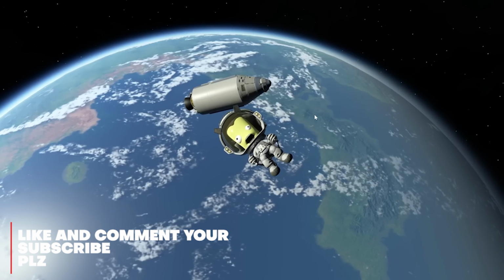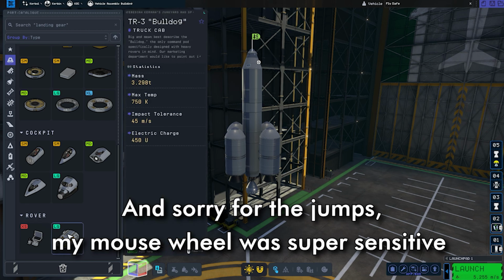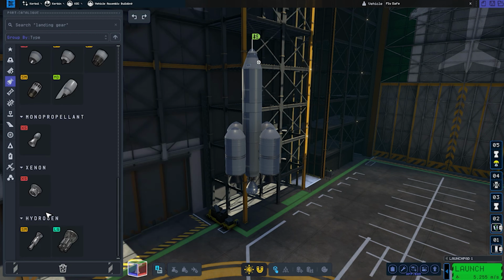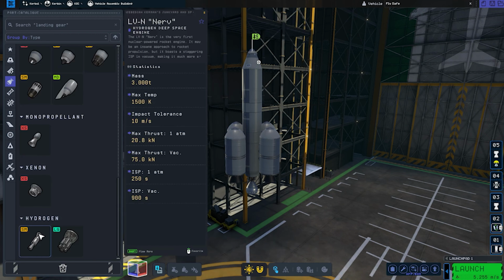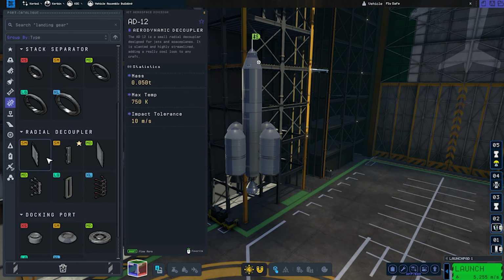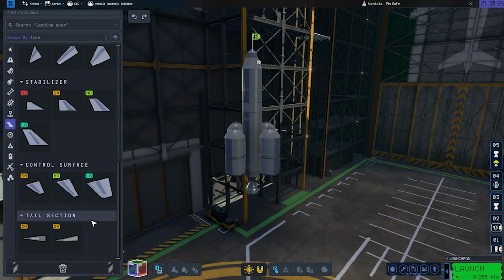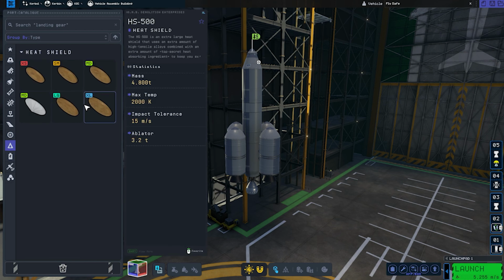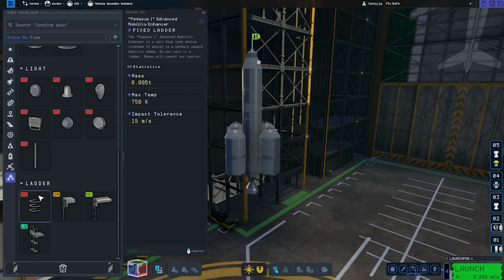Dose KSP2 Need More Engines? | VAB Explained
Welcome to my Kerbal Space Program 2 video on VAB Explained - All Parts Explained. In this video, I will be taking a deep dive into the Vehicle Assembly Building (VAB) and discussing all of its parts and their functions.

As any KSP player knows, the VAB is where you create and assemble all of your spacecraft. It's a crucial part of the game, and understanding how it works is essential for successful missions.

Firstly, I'll be discussing the different levels of the VAB, from the bottom level, where you place your spacecraft, to the upper levels, where you can attach engines and other components.

Next, I'll be covering the different parts available in the VAB, including command modules, engines, fuel tanks, and various other components. I'll be explaining the function of each part and discussing how they can be used to create a successful spacecraft.

I'll also be discussing the different categories of parts, including aerodynamics, structural, propulsion, and utility, and explaining how they can be used together to create a well-balanced and effective spacecraft.

In addition, I'll be providing tips and tricks on how to effectively use the VAB, including shortcuts, how to efficiently move and rotate parts, and other helpful techniques.

Throughout the video, I'll be using visual aids, such as diagrams and animations, to help illustrate how the VAB works and how the various parts interact with one another.

By the end of this video, you will have a comprehensive understanding of the VAB and all of its parts, allowing you to confidently create and assemble your own spacecraft for your KSP missions.